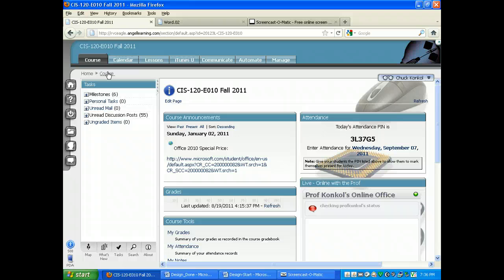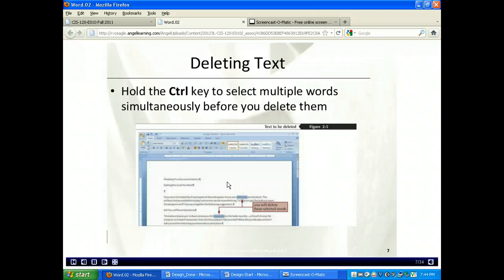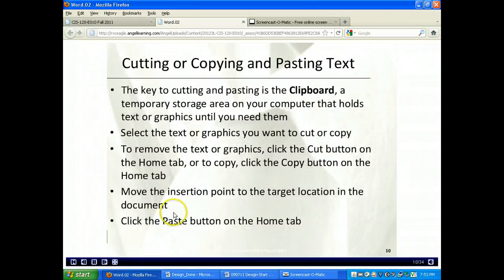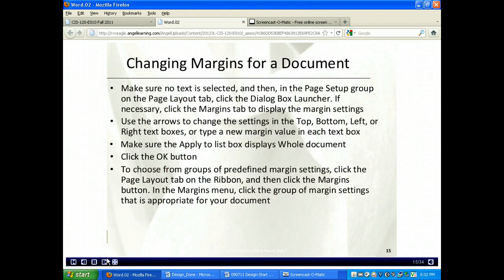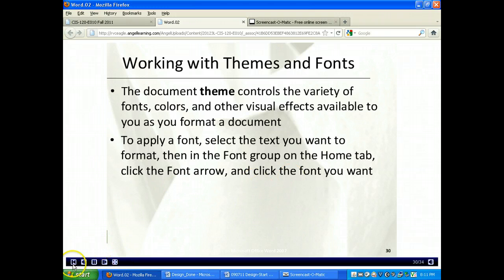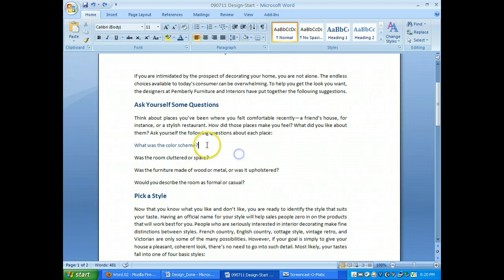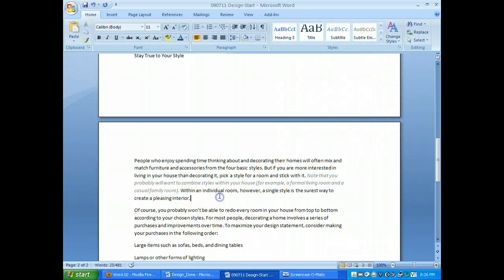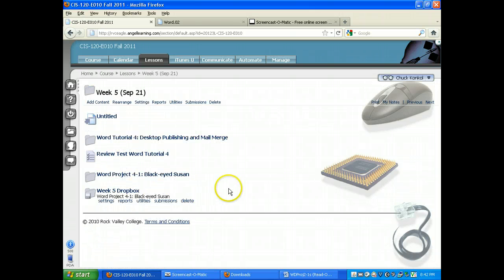CIS120 Week 3